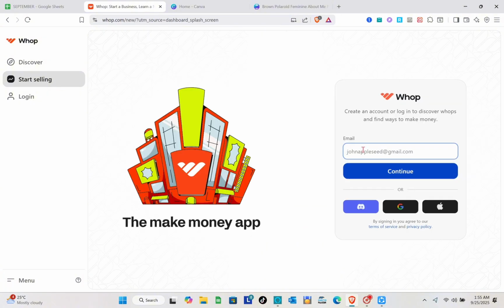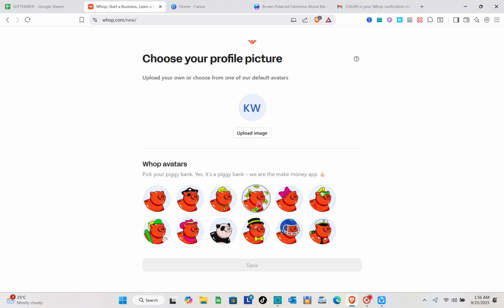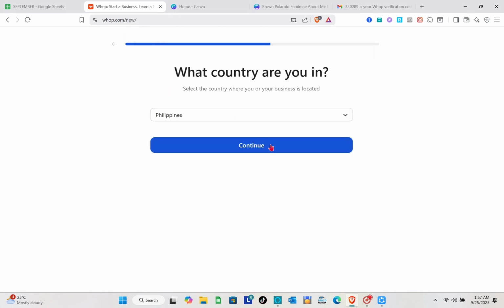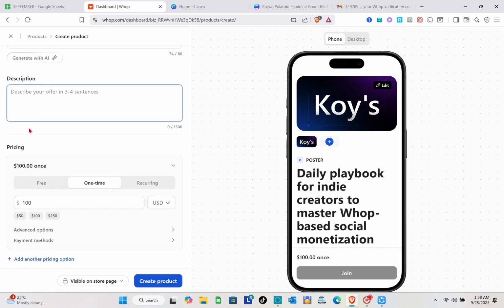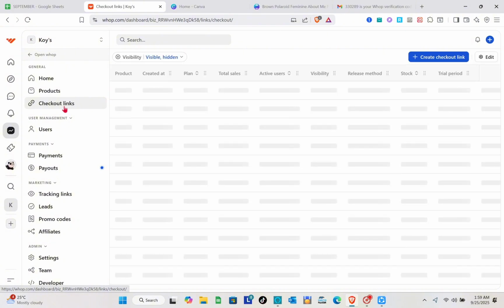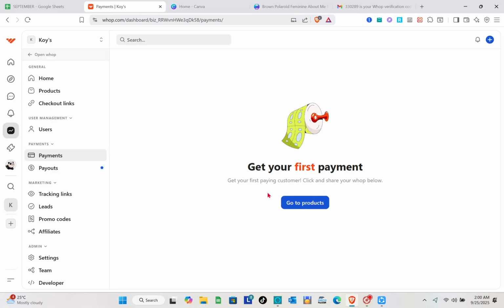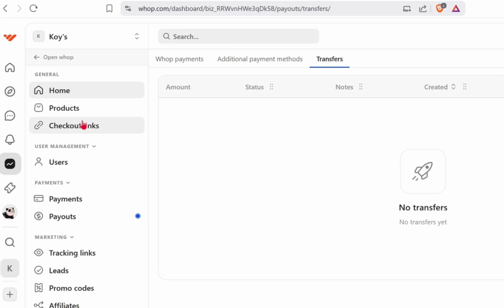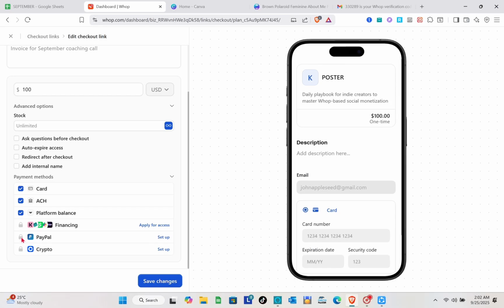How To Sell Digital Products With Whop (Full Guide)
Learn how to sell digital products with whop with this comprehensive guide. This how to sell digital products with whop tutorial covers everything you need to know. Perfect for beginners and professionals looking to master how, sell, digital. Step-by-step instructions and expert tips included.